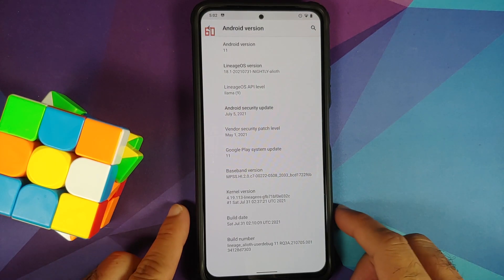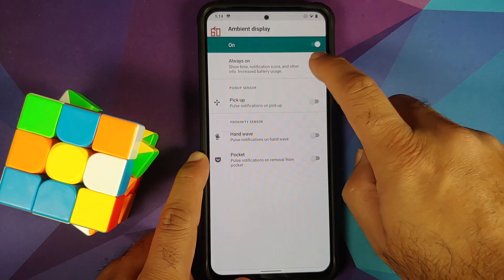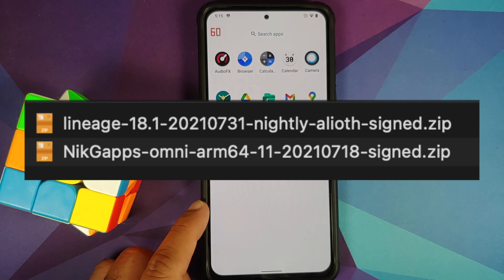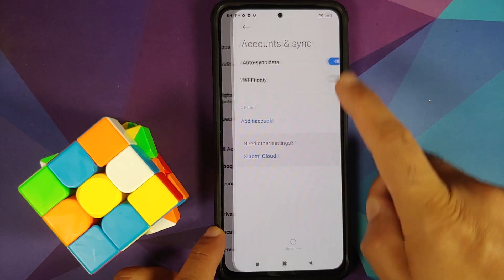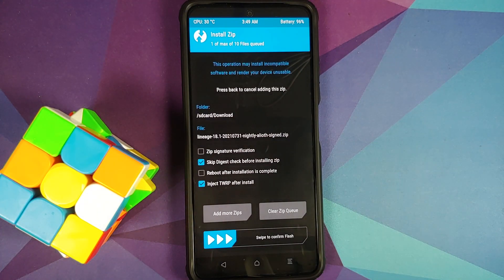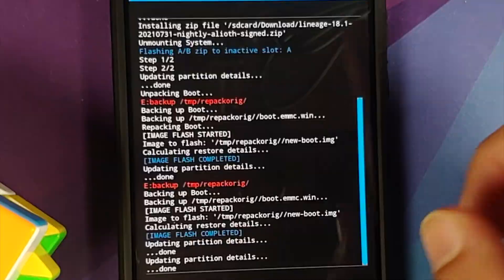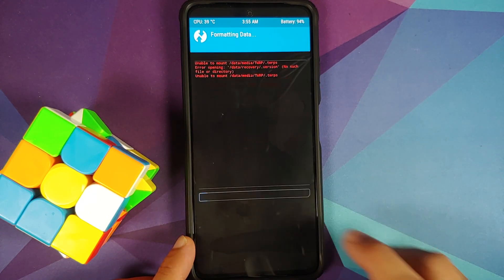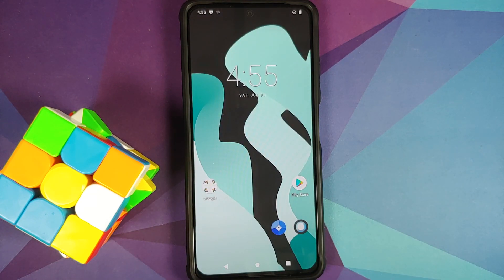Xiaomi Mi 11X | Install Official Lineage OS 18.1 | Android 11 | Poco F3 | TWRP | Detailed Tutorial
Xiaomi Mi 11X | Install Official Lineage OS 18.1 | Android 11 | Poco F3 | TWRP | Complete Detailed Tutorial

Do you want to learn how to install official Lineage OS 18.1 rom based on Android 11 without computer and with TWRP on the Poco F3 & Xiaomi Mi 11X? In this detailed video tutorial we will show you how to install official Lineage OS 18.1 rom based on Android 11 without computer and with TWRP on the Poco F3 & Xiaomi Mi 11X.

**Important Links Poco F3 & Xiaomi Mi 11X Official Lineage OS 18.1 Rom**
Poco F3 & Xiaomi Mi 11X Official Lineage OS 18.1 Xda thread